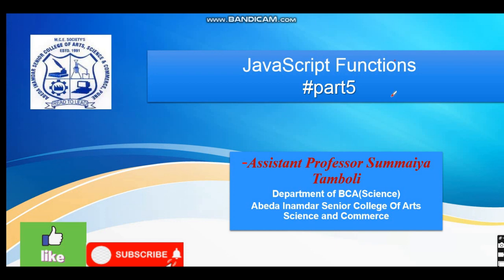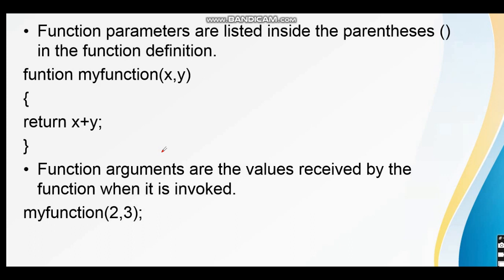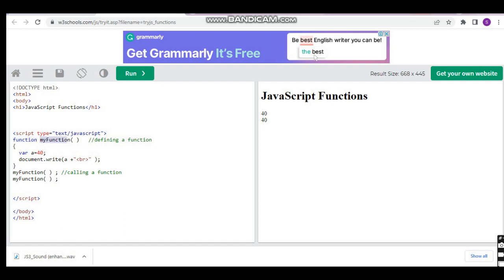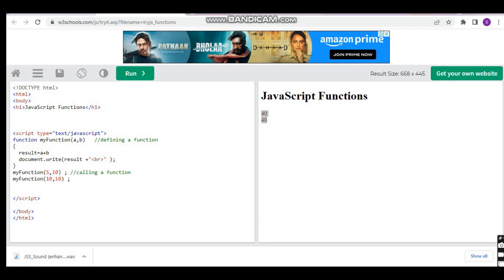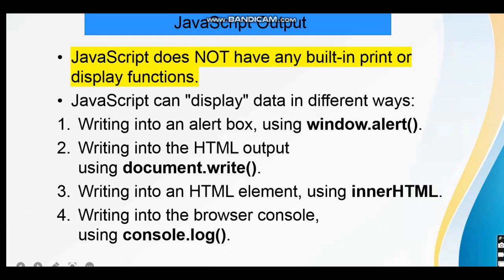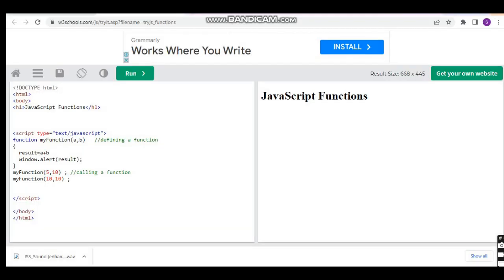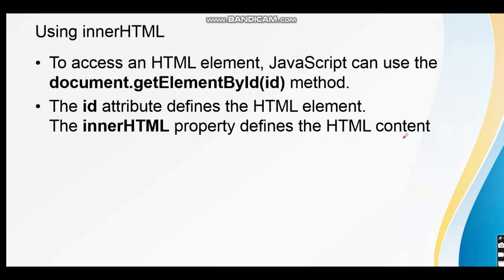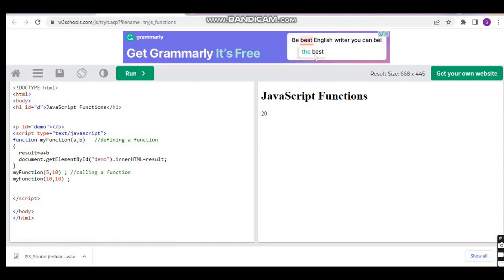25 Functions In JavaScript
25 Functions In JavaScript